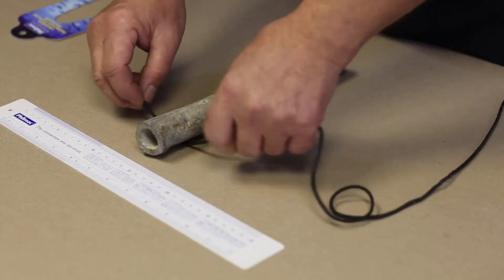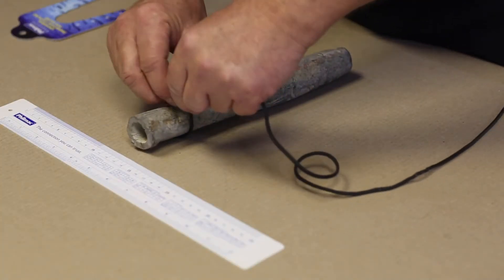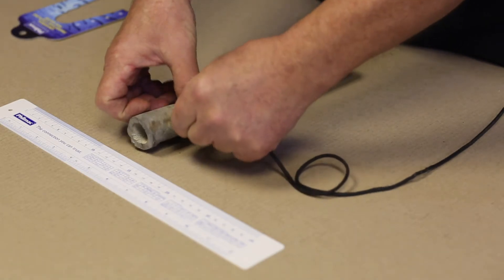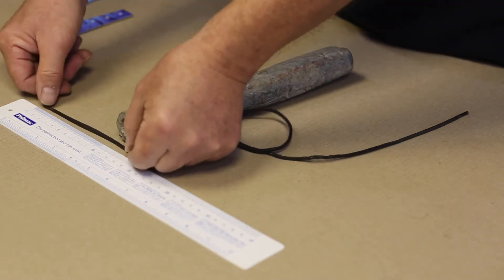Measuring the outside diameter of a pipe to determine Philmac UTC fitting size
Philmac UK demonstrates how to measure the outside diameter of a pipe to determine the correct size Philmac Universal Transition Coupling to be used